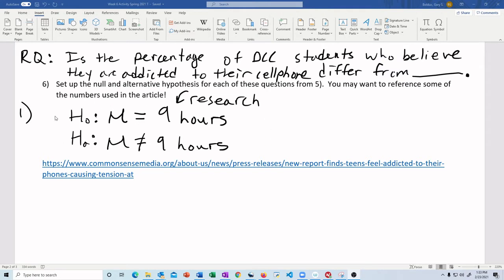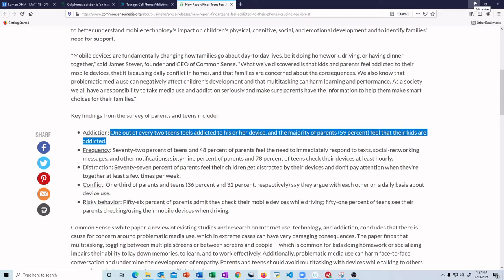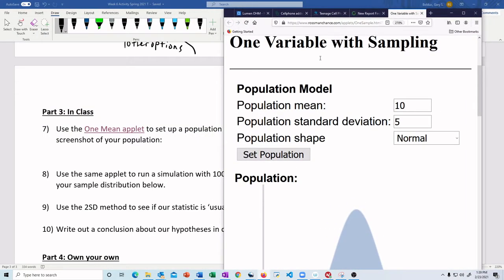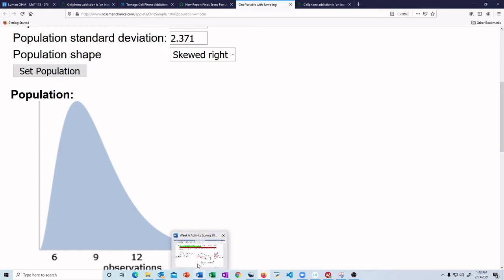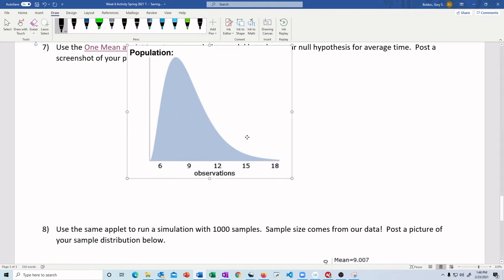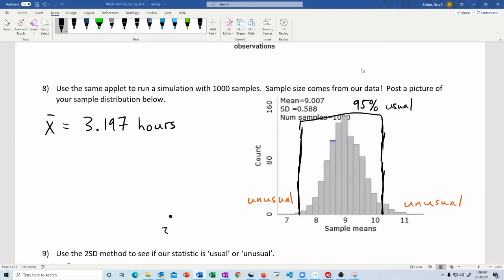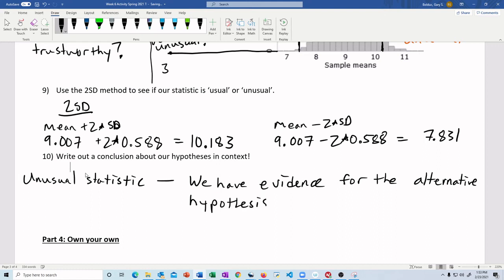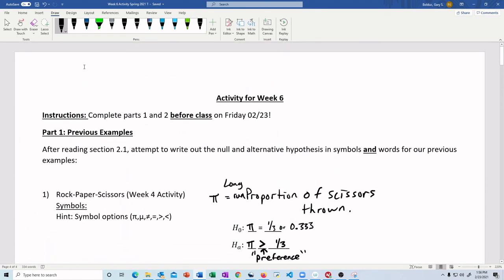MAT 118 070 - Week 6 Activity